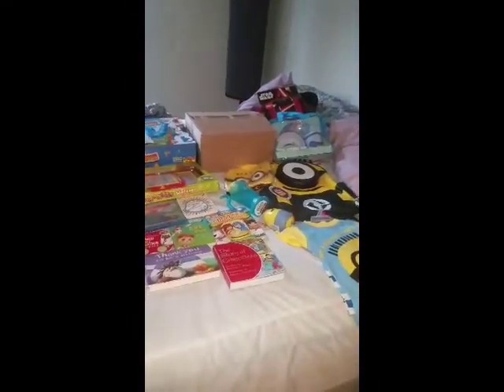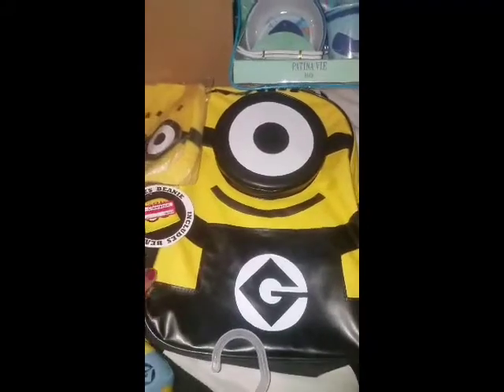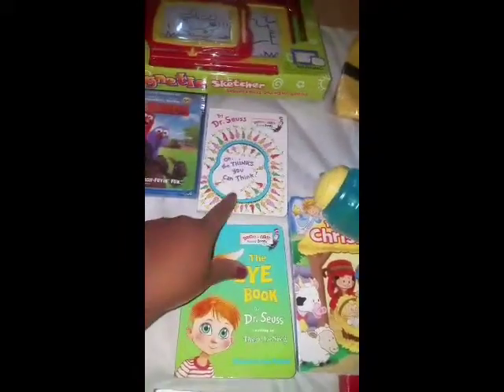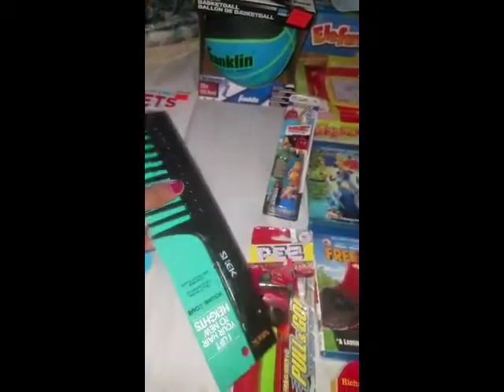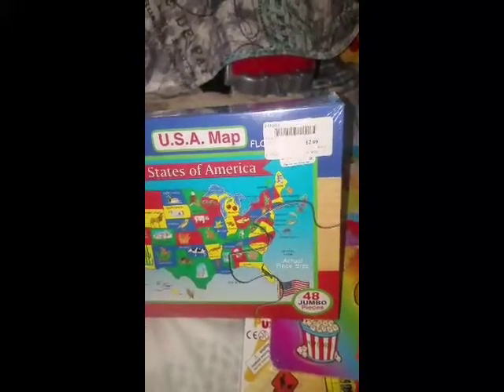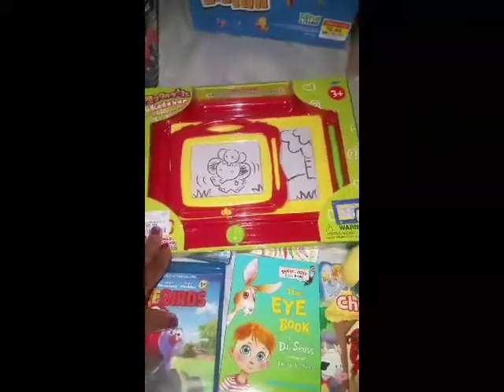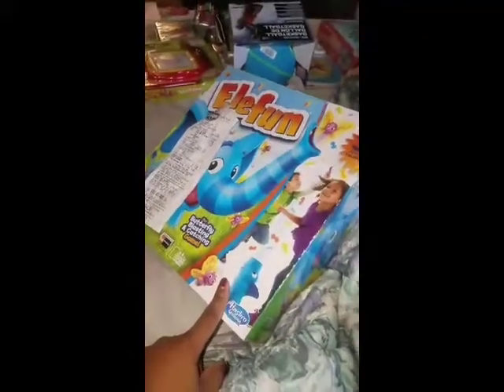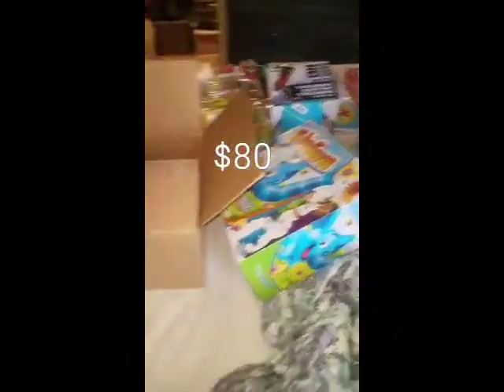WHAT I GOT MY KID FOR Christmas 2017/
My Christmas budget this year is $150 I shopped at Walmart, Burlington ,HomeGoods Dollar Tree ,Children's Place . $100 for toys and $50 for clothes.